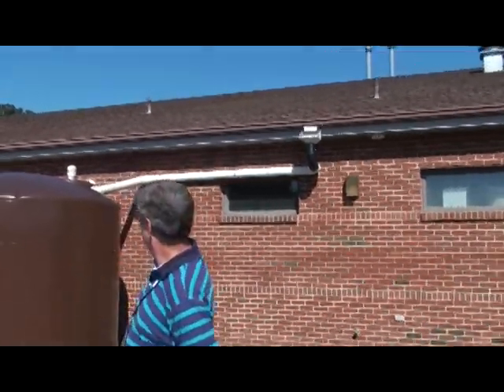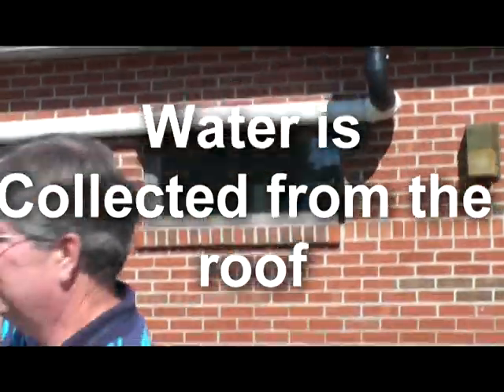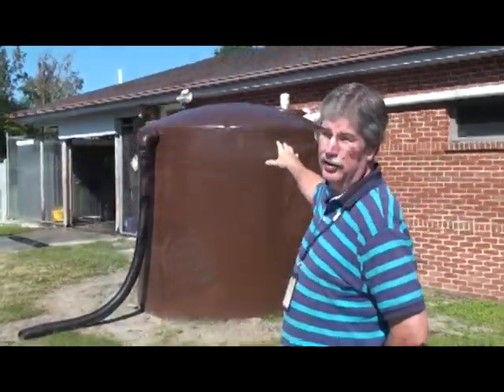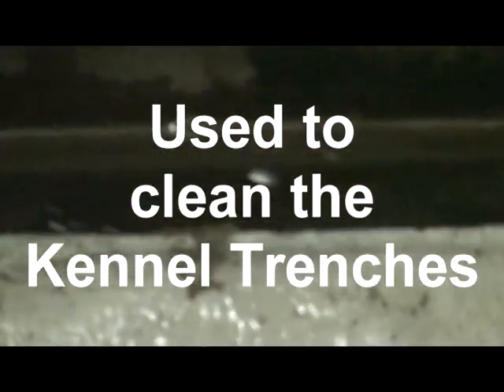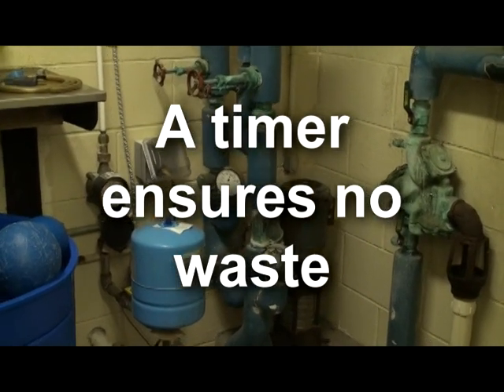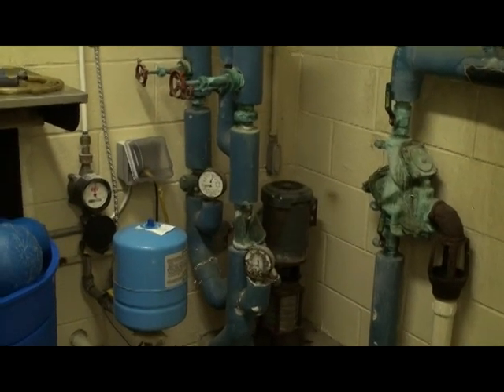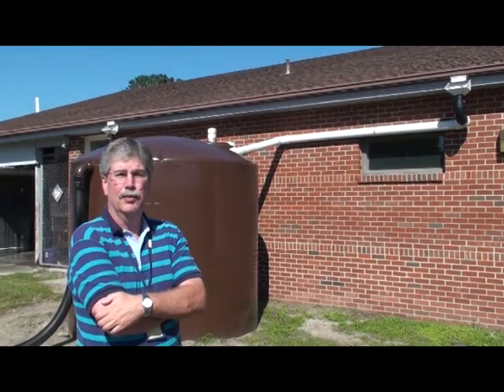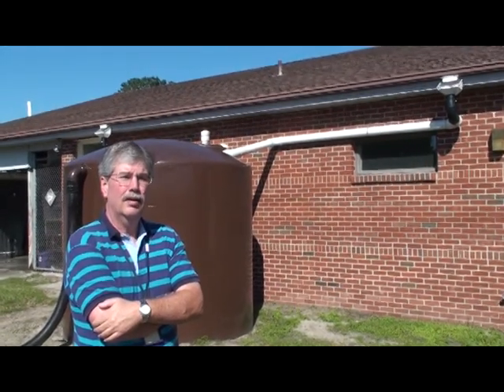Saving Water by Collecting Rainwater at Craven Animal shelter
A brief description of how the Craven animal shelter is saving water using a rainwater collection system.